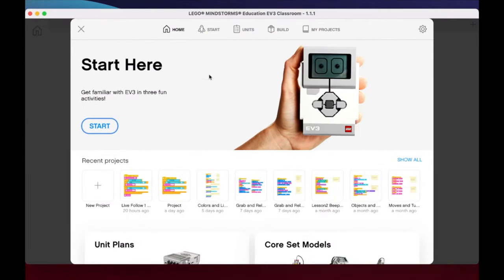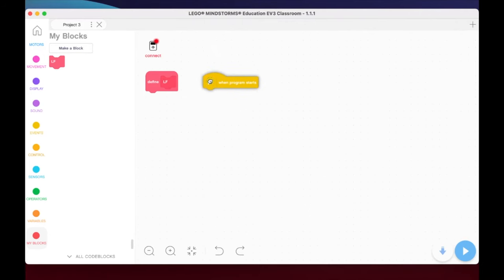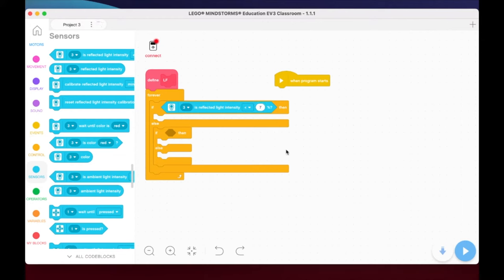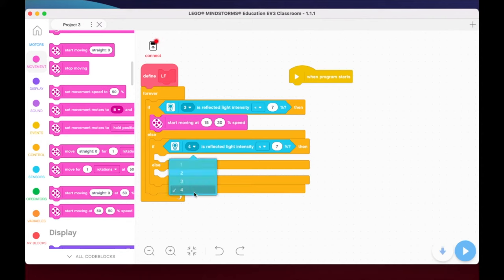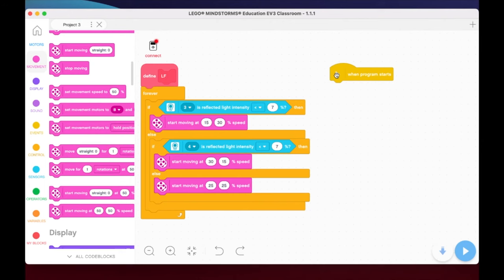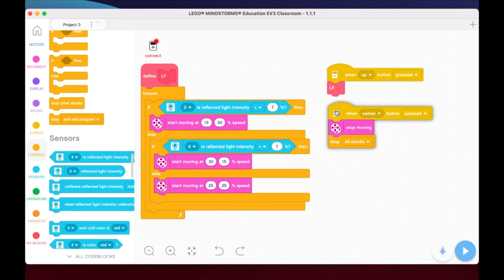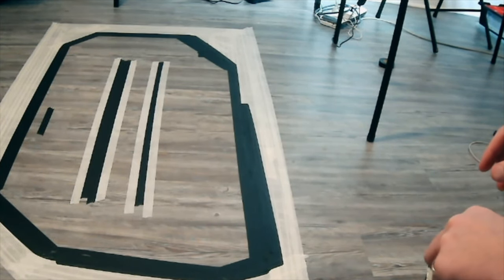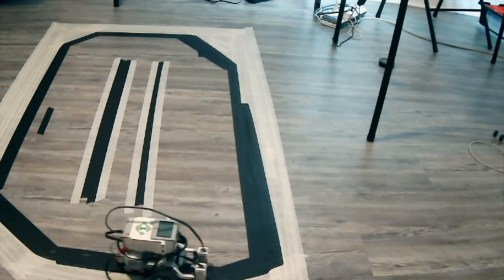LEGO EV3 Mindstorms Robot Trainer Course - 4.5 Line Follow with 2 Color Sensors using EV3 Classroom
A demo video showcasing how to program a line follow program with two color sensors.